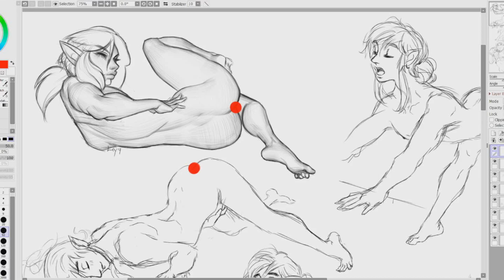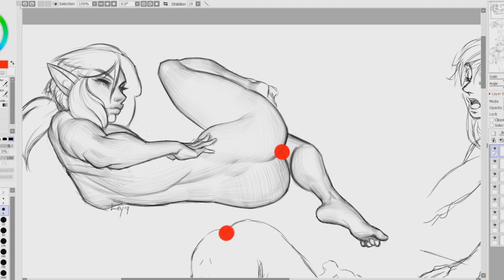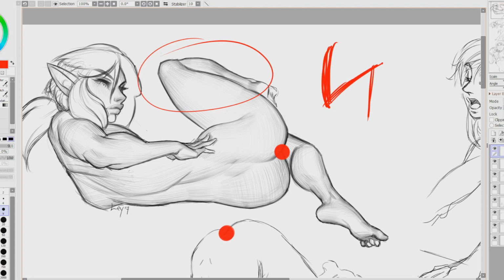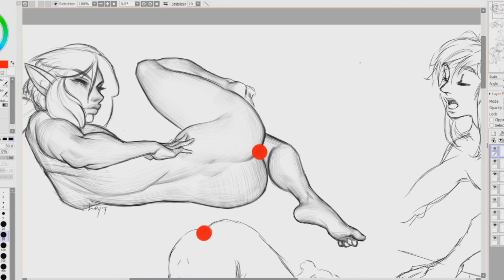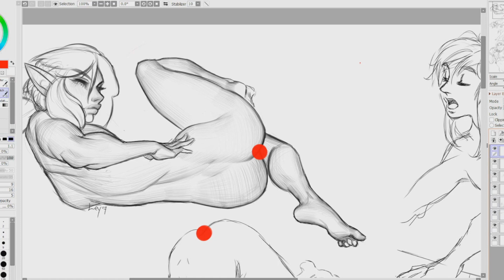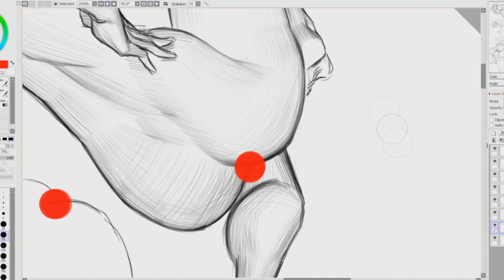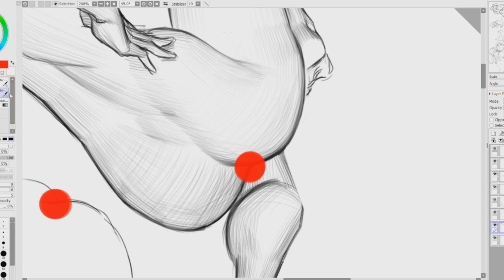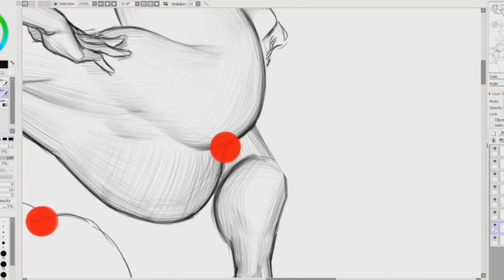This line is WRONG 👀🙊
Let's make a small adjusment with a larger impact!